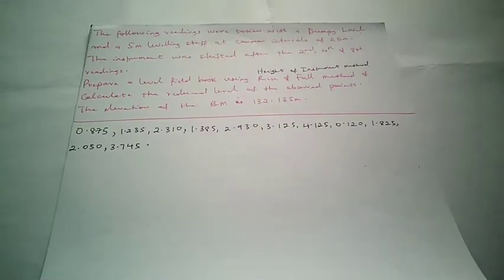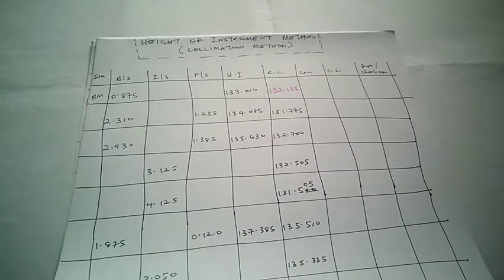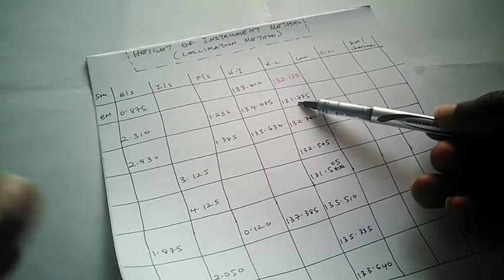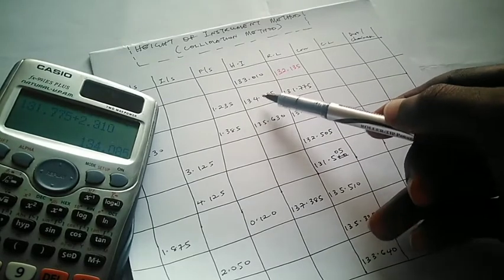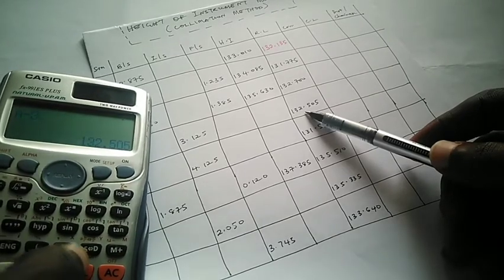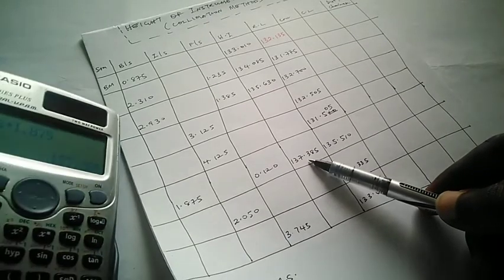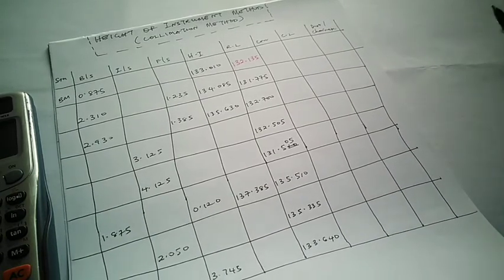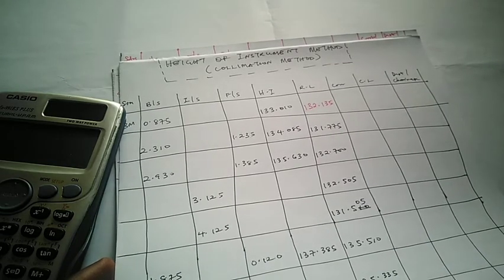Height of Instrument Method | Height of Collimation Method in Levelling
Levelling is the process of determining the change in elevation between points. It is a is a process of determining the height of one level relative to another.

It is used in surveying to establish the elevation of a point relative to a datum, or to establish a point at a given elevation relative to a datum.

Height of Collimation Method
It consists of determining the elevation of the plane of collimation (H.I.) for every set up of the instrument and to obtain the reduced level of point to with reference to the respective plane of collimation.
In other words, we determine the reduced level of points by making reference to the height of instrument set up.

On this video we have solved a typical levelling problem using the Height of Collimation method of levelling computation in surveying.